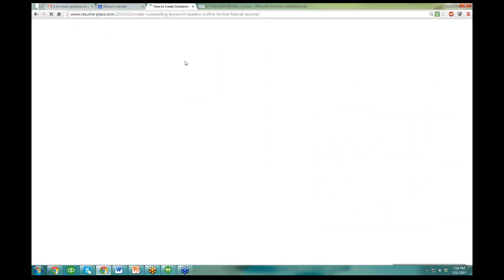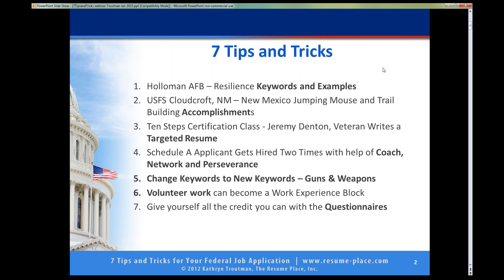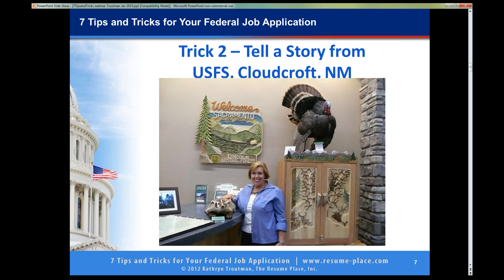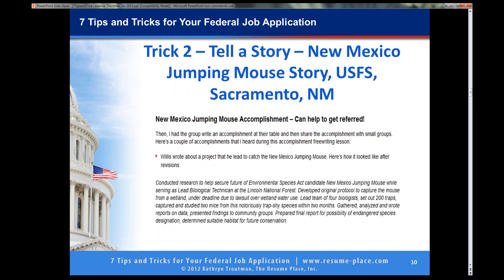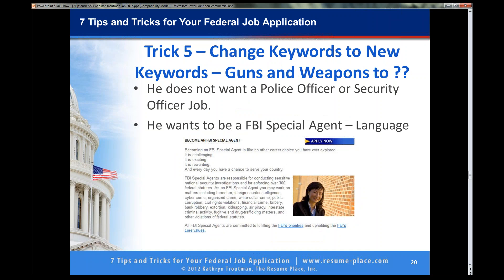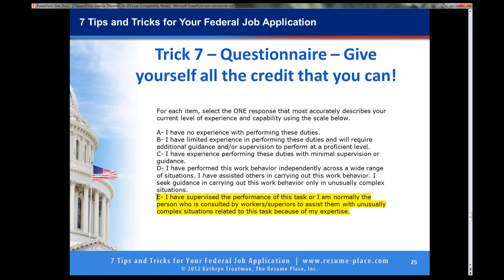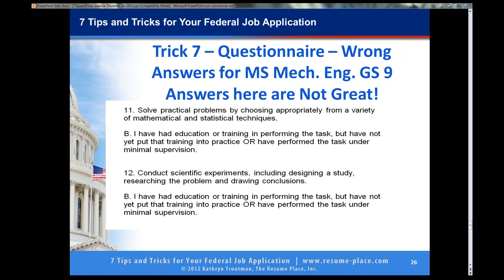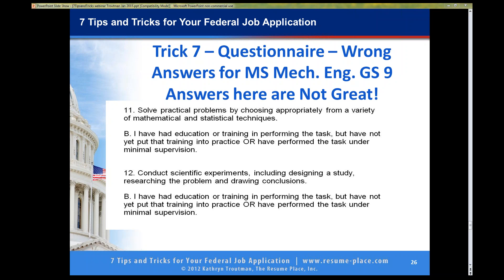7 Tips and Tricks for Federal Job Applications by Kathryn Troutman 2016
Kathryn Troutman's 30 min popular "7 Tips & Tricks for your Federal Application(tm)". This free webinar was taught for 3 years to more than 5,000 serious federal jobseekers and transitioning military worldwide. Learn 7 hot tips from the Federal Resume GURU, who can help you stand out and get you Best Qualified, Referred, Interviewed and HIRED into a great career of a lifetime with the US Federal Government! Author of Jobseeker Guide, 7th Ed. and Federal Resume Guidebook, 6th Ed. - the place for federal resume writing and counseling.